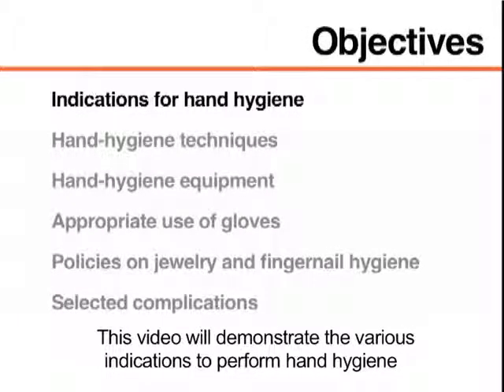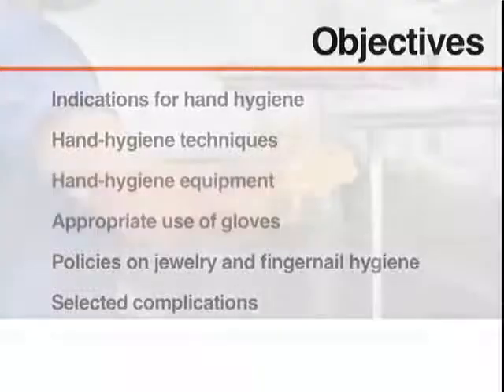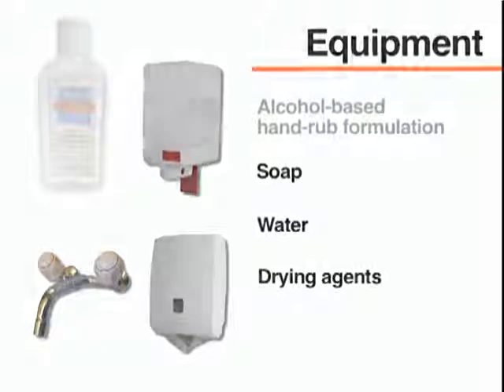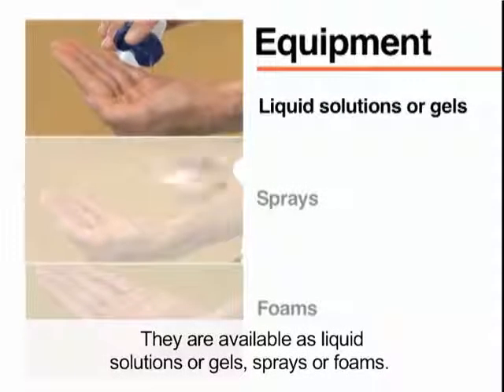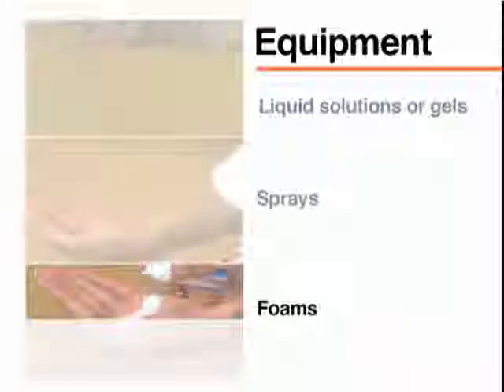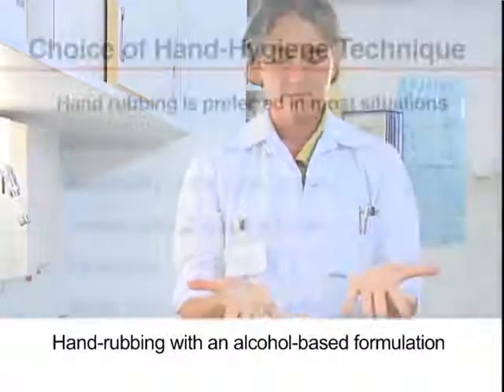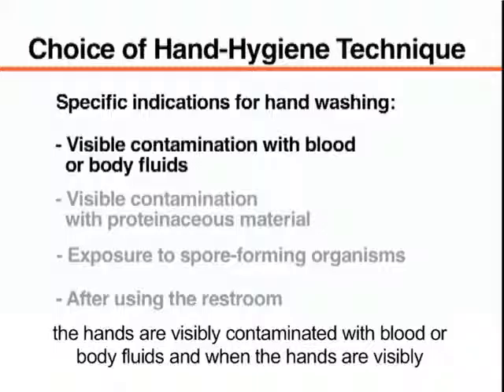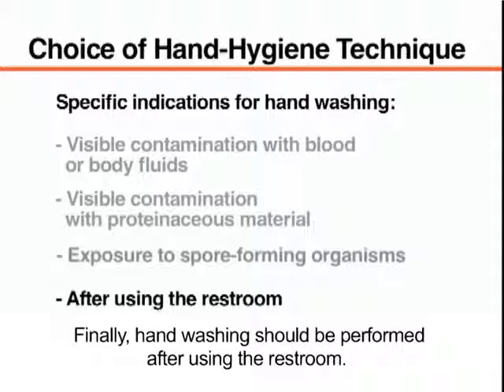Hand Hygiene NEJM english subtitles